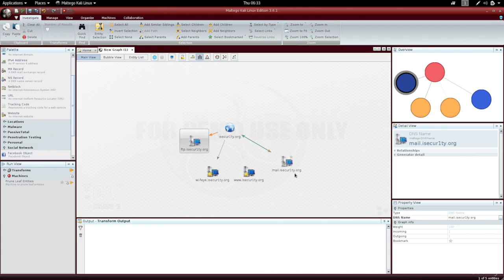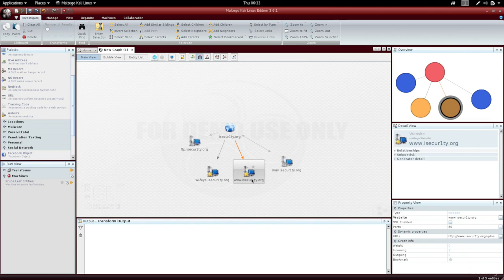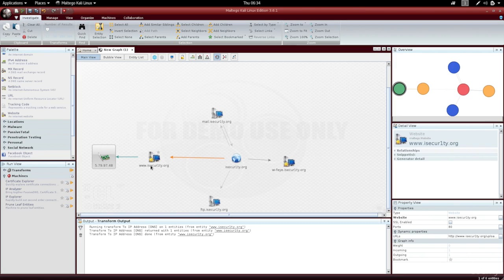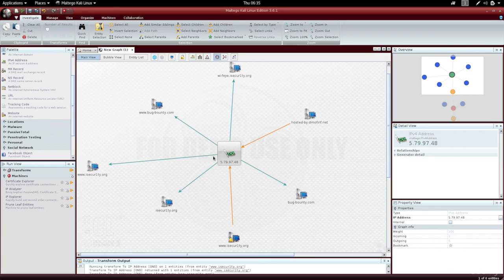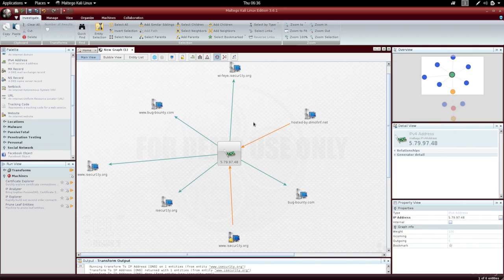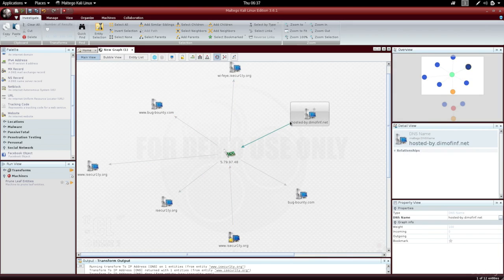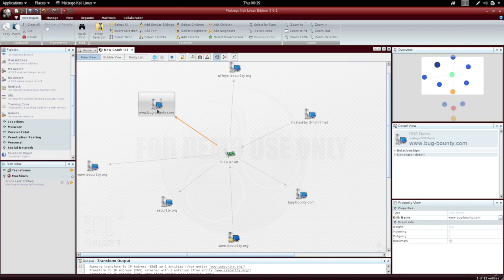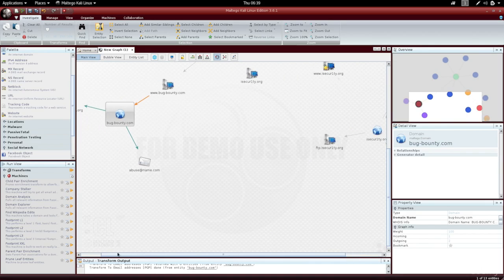Maltego - Discovering Websites, Hosting Provider & Emails